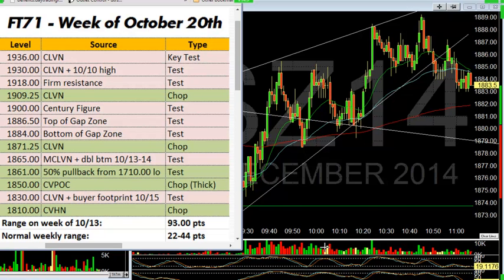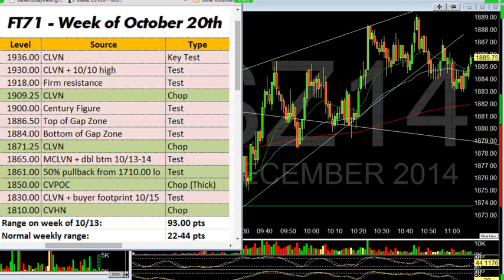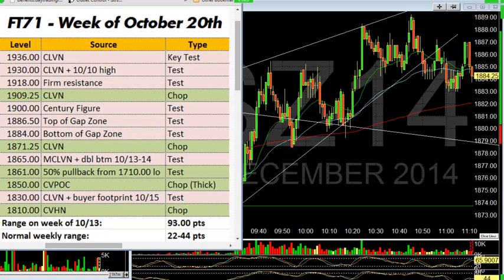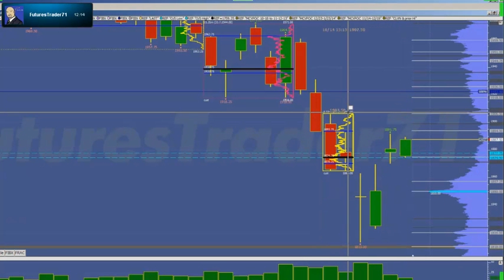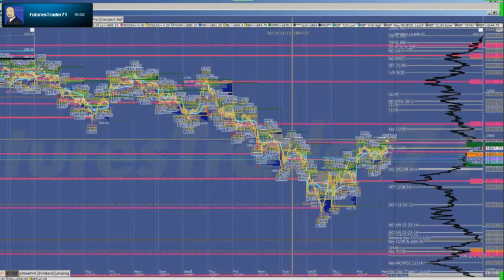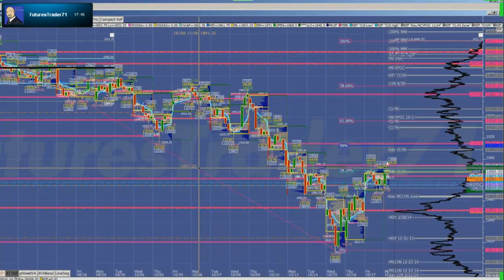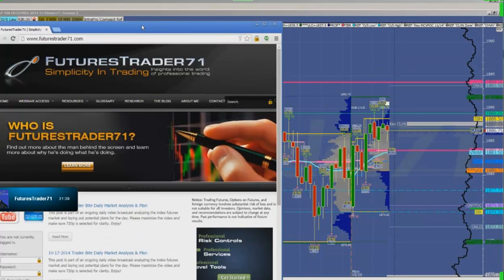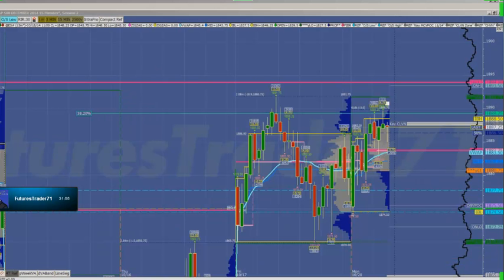Futurestrader71 Weekly outlook and levels for Week of October 20th and what all those lines mean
The alert system works on your mobile phone iPhone, or android, using an innovative method/app on your mobile device, basically turning your phone into a walkie talkie. DayTradingRadio.com 2019 Legal Disclaimer and Full Risk Disclosure; going over his volume profile levels and overall analysis of the markets, A great segment as I have him go over live charts and how to read his charts and what they mean.. DISCLAIMER